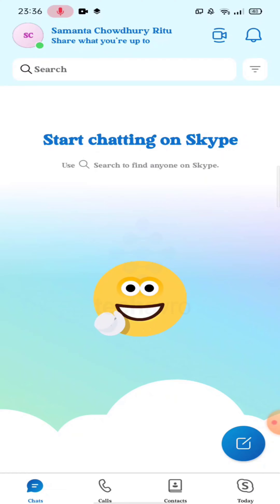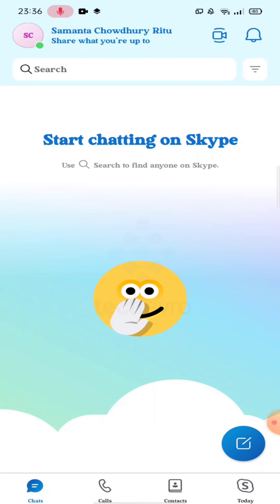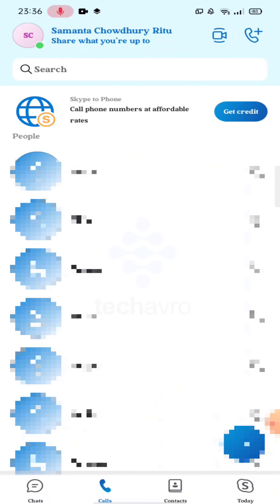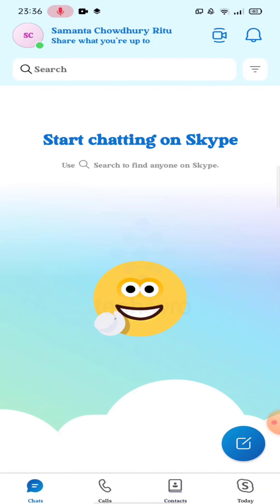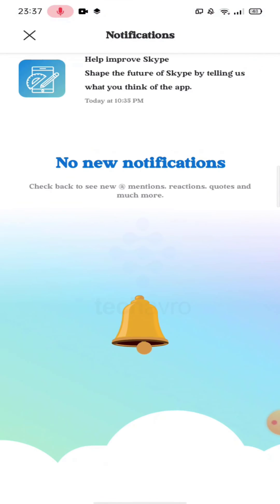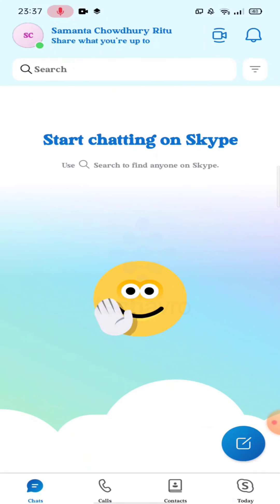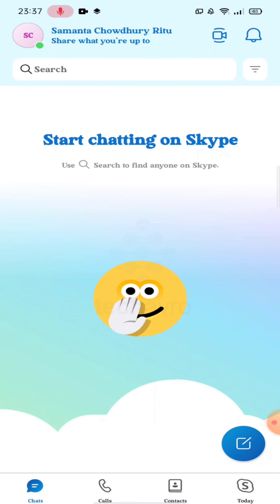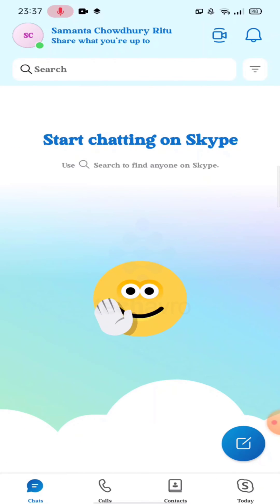Learn How to Use Skype App 2025 [New Method] Step-by-Step Tutorial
In this tutorial, we will walk you through everything you need to know about using the Skype app. From setting up your account to making calls and messaging your contacts, we'll cover all the basics and provide helpful tips and tricks along the way. Whether you're new to Skype or just need a refresher, this video is for you!